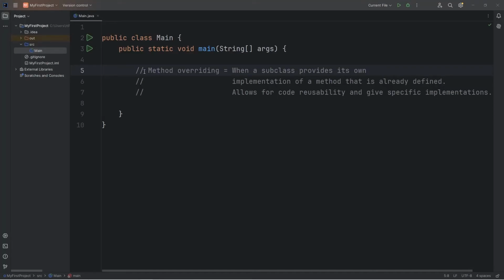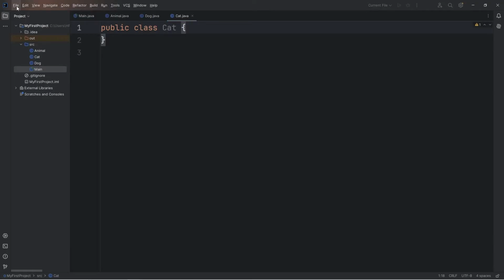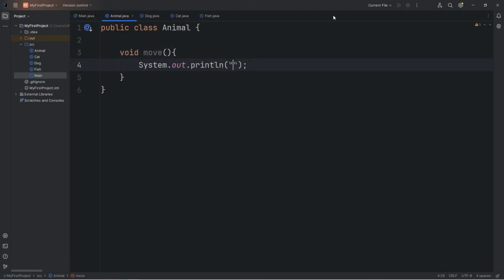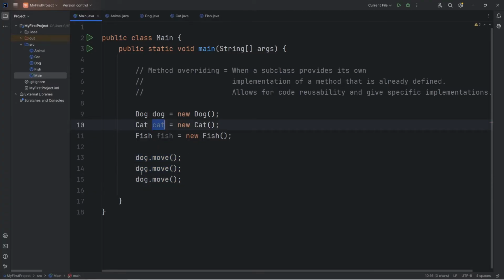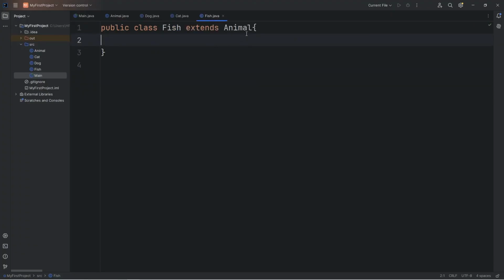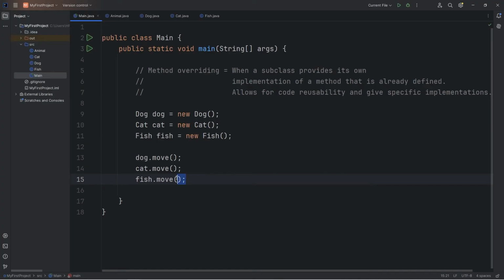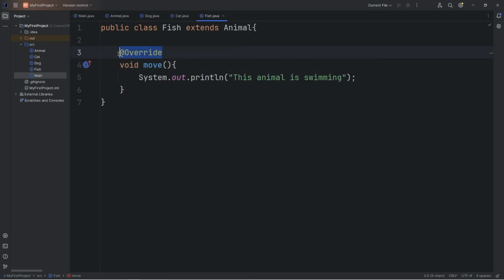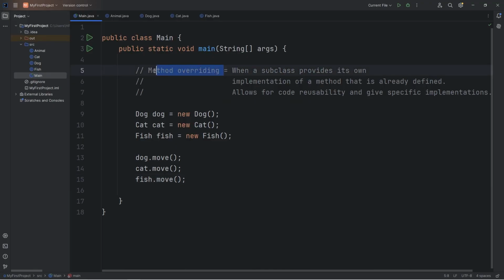Learn Java METHOD OVERRIDING in 4 minutes! ♻️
// Method overriding = When a subclass provides its own
        //                                      implementation of a method that is already defined.
        //                                      Allows for code reusability and gives specific implementations.

        Dog dog = new Dog();
        Cat cat = new Cat();
        Fish fish = new Fish();

        dog.move();
        cat.move();
        fish.move();

public class Animal {

    void move(){
        System.out.println("This animal is running");
public class Dog extends Animal{

public class Cat extends Animal{

public class Fish extends Animal{

    void move(){
        System.out.println("This animal is swimming");